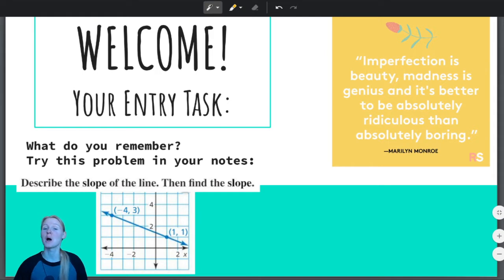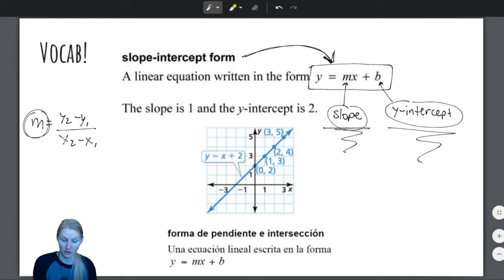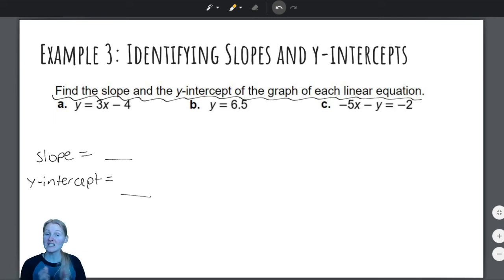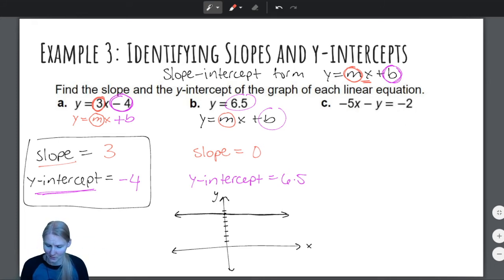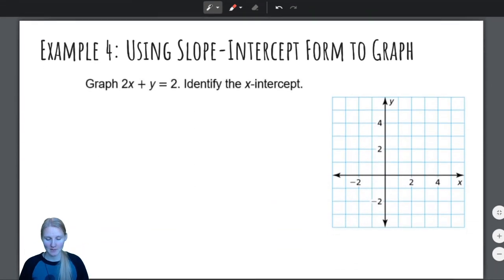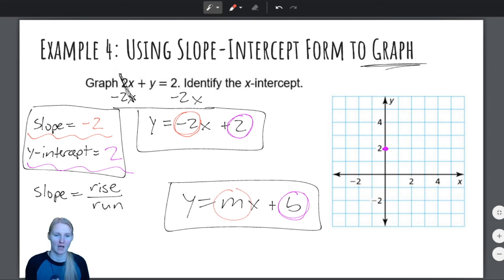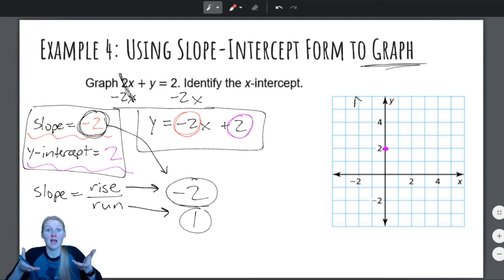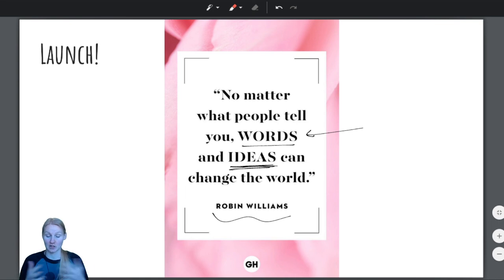Section 3.5 [Pt 2] (Alg)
We talked about "Ax + By = C" in 3.4. Now it's time to make a return to the "y = mx + b" I mentioned in Section 3.2. Let's learn about slop-intercept form!

0:00 - Entry Task
2:44 - Learning Target & Success Criteria
3:28 - Slope-Intercept Form
8:08 - Example 3: Identifying Slopes and y-intercepts
16:50 - Example 4: Using Slope-Intercept Form to Graph
27:44 - Assess Your Understanding
28:20 - Practice Problems
28:40 - Launch!